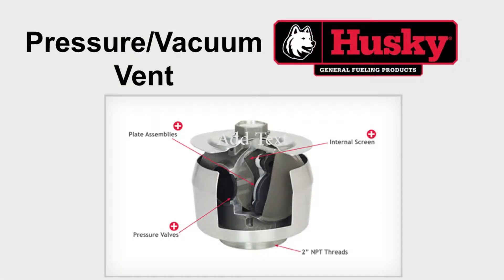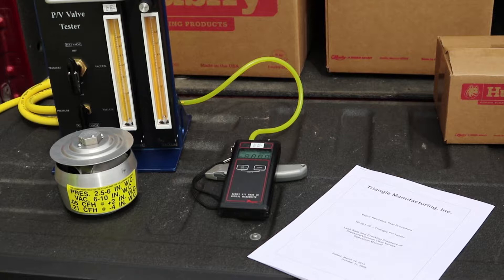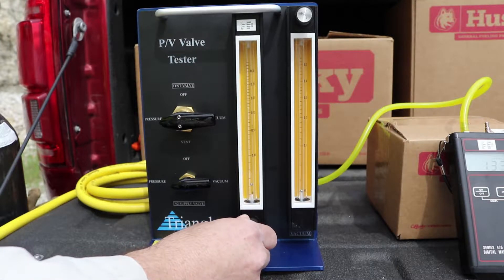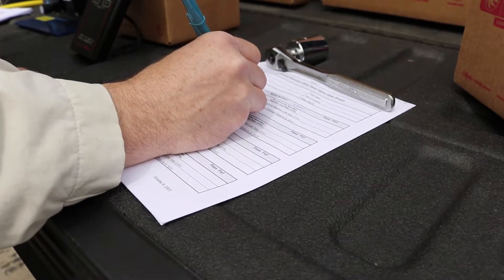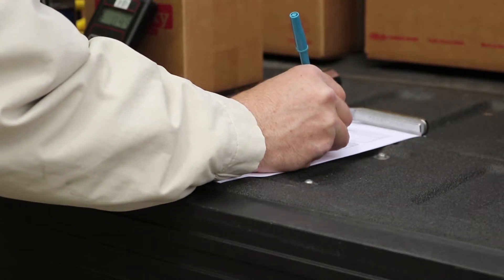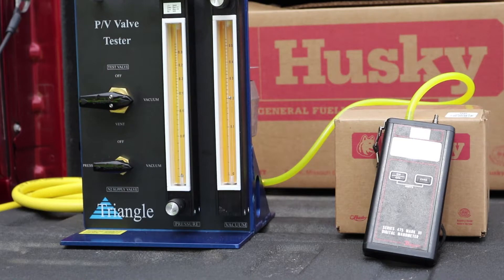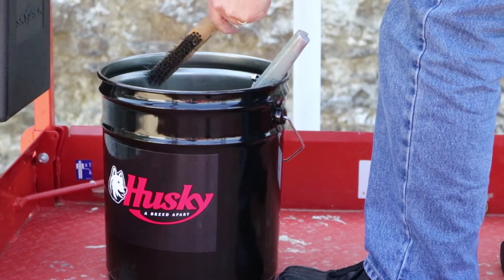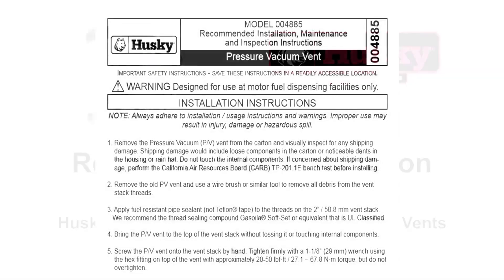Husky PV Vent Recommended Installation Procedure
Husky Corporation - @HuskyCorp pressure vacuum, or P/V, vents utilize three separate valves to control over-pressure and vacuum conditions that arise in storage tanks.

When installed properly, the Husky Pressure Vacuum (P/V) Vent can manage the positive and negative pressures in storage tanks along with emergency venting.

This video demonstrates the recommended installation procedure for Husky Corporation Pressure/Vacuum (P/V) vents.